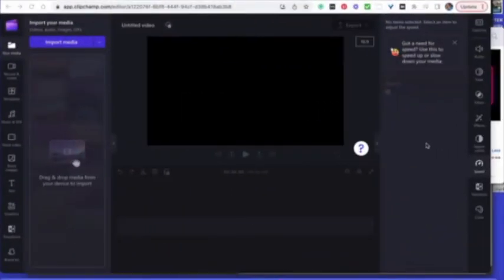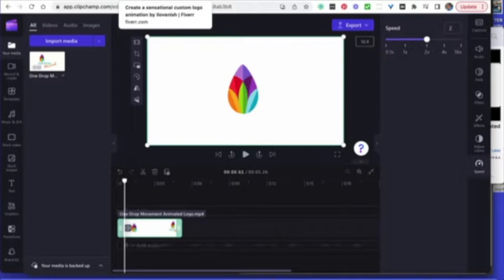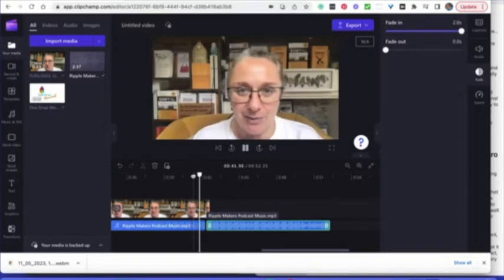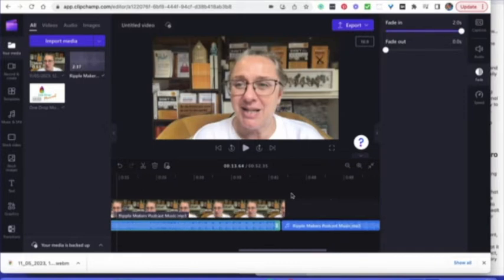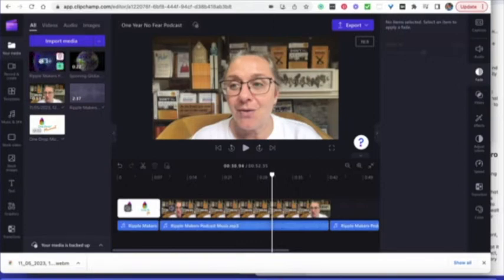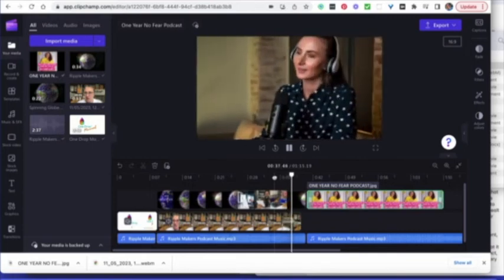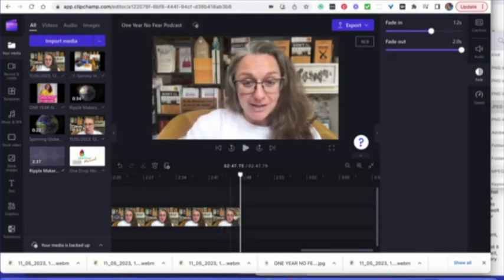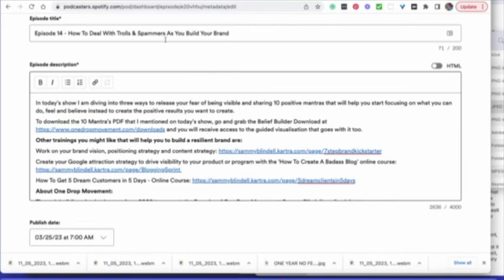How To Make a Podcast From Scratch | Sammy Garrity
| In today's video I am responding to a great question I received from one of my members on how to create a podcast from scratch. So, I am walking you step by step through what I use and how I use it to create my podcast episodes. This training is just over 50 minutes in total, however it usually takes me about 35 minutes to create my 15 minute audio, edit it and upload it to Anchor, so once you have go the hang of it you'll be flying through it too. Let me know your podcast link in the comments below so I can follow you. Enjoy! xx

Subscribe to this channel now, so you never miss the essential tools, tips and training we give regularly to enable you to make a bigger impact, build an influential brand and multiply your income :)

If you've loved this video, have a look through the rest of this YouTube channel for more tips, tools, and training to help you build a powerful, credible and profitable brand that you are proud of.

About Sammy Garrity:
Sammy is a multi-award-winning international speaker, 9-times best-selling author, creator of 1000+ courses, resources & programs, and co-founder of The Impact Catalysts.

Having supported 70,000+ change makers through How To Build a Brand since 2002, Sammy believes that too many entrepreneurs hold back, play small and are scared to shine brightly because fear eats away at their confidence. Their lack of visibility is hitting cashflow hard, but it doesn’t have to stay this way.

That's why she and husband Greg are building the world's most impactful brand leadership academy, mentoring mission-driven entrepreneurs, leaders and CEOs to courageously achieve their impact goals. Now it’s your turn!